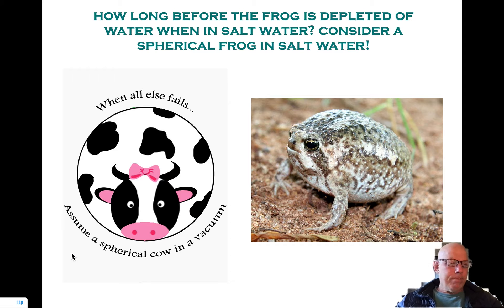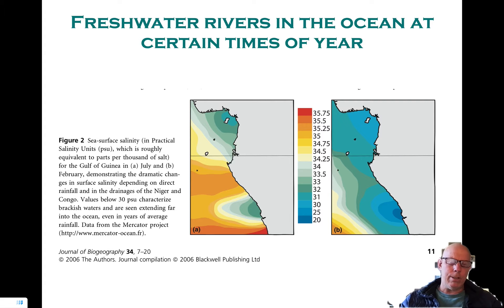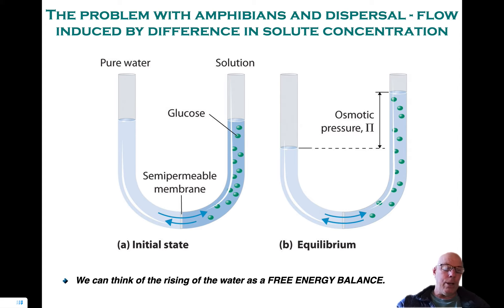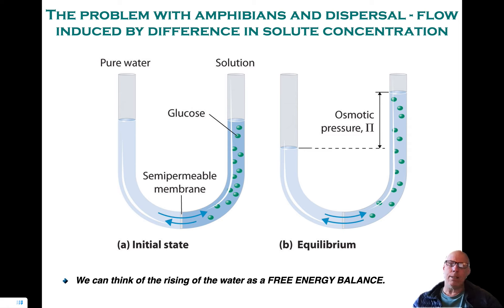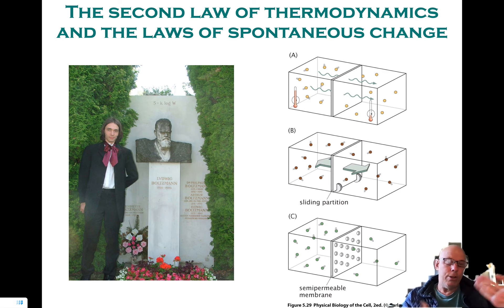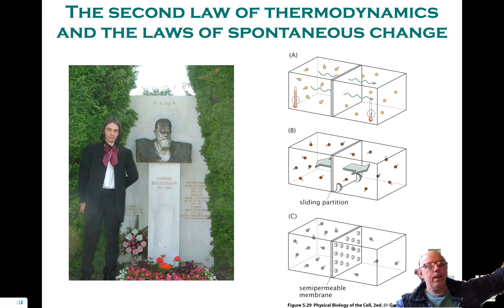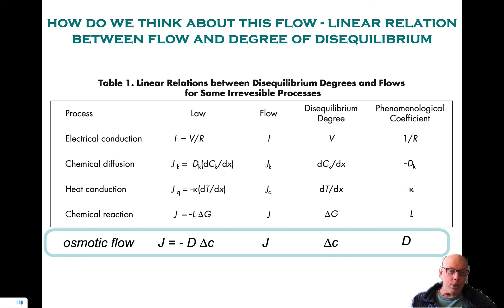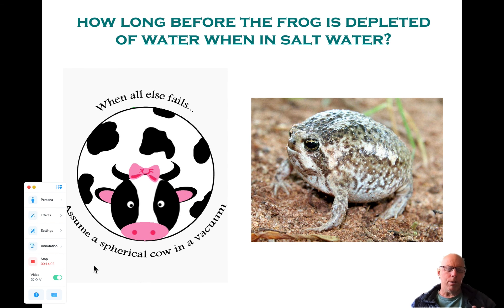Physics of frogs in saltwater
This vignette describes the physics of water transport that frogs suffer when placed in saltwater.